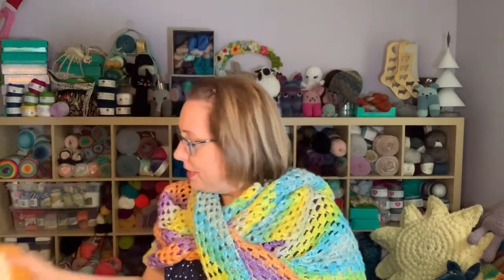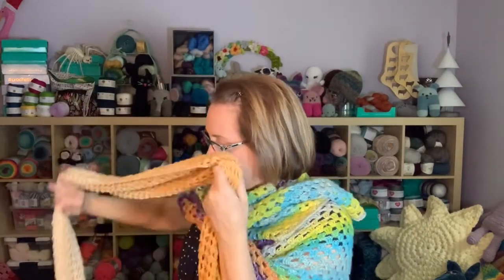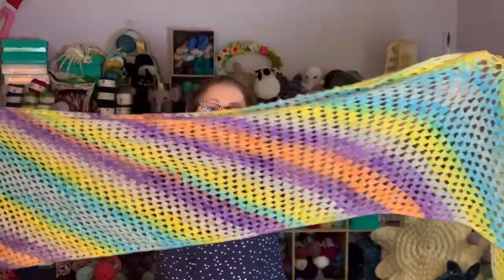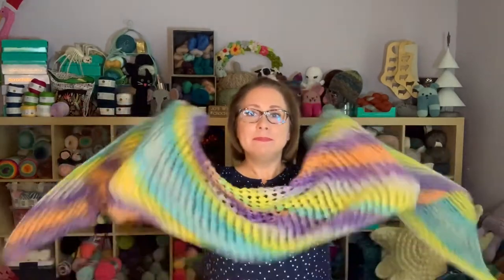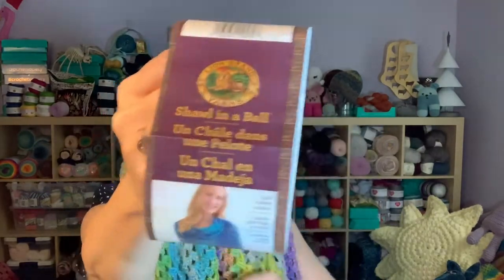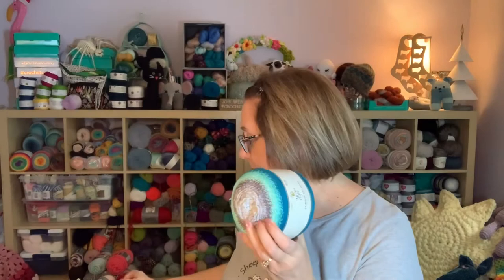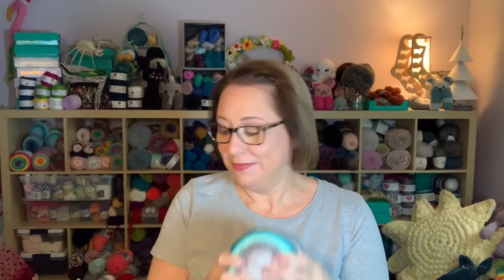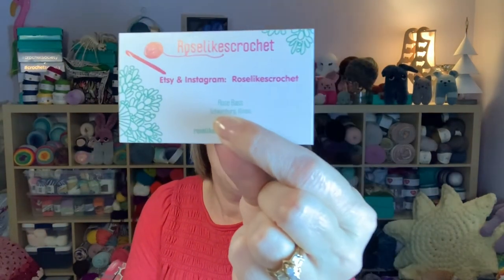CROCHET VLOG 52 VEDA 18-24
snail mail:
JOANNA SPERANDEO
POB 231
Pearl River, LA 70452

ROSELIKESCROCHET B